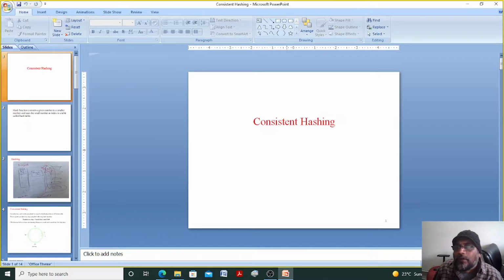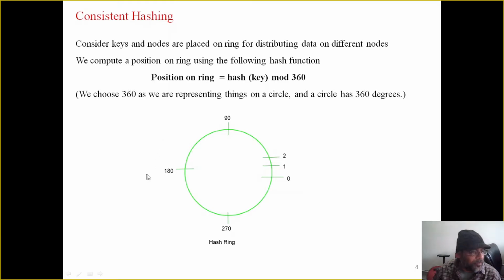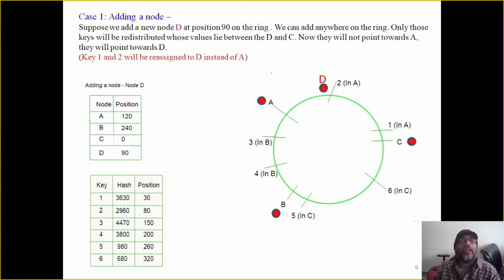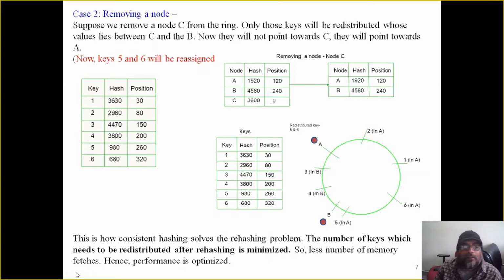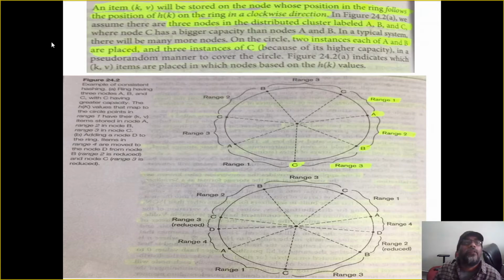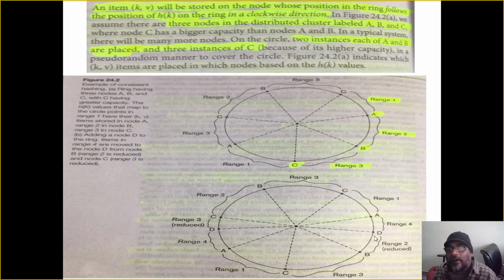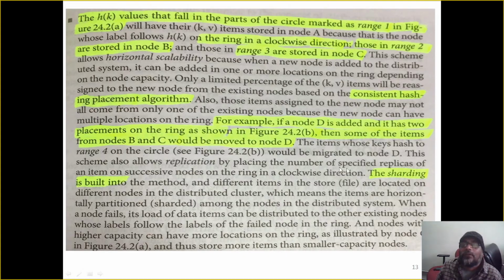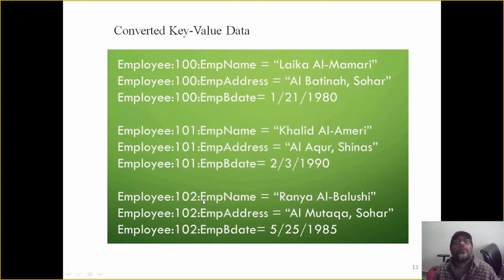NOSQL Databases-4: Consistent Hashing (Key-Value Databases/Stores)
NOSQL Databases-4: Key-Value Databases/Stores
This video is running class video delivered to B Tech 8th semester Computer Engineering Department at NIT, Kurukshetra (INDIA)